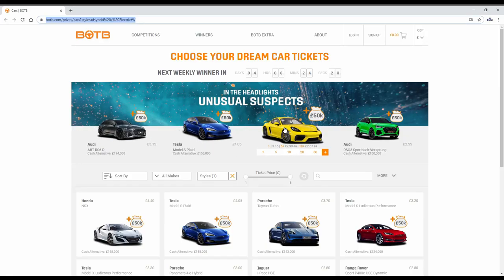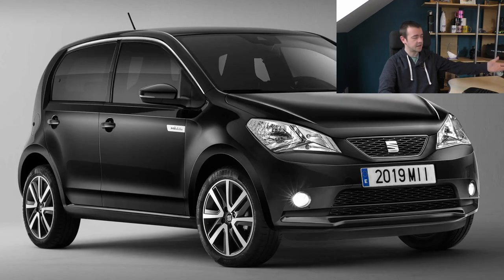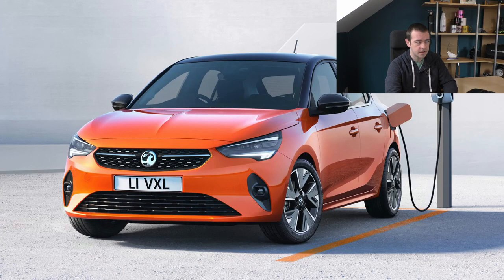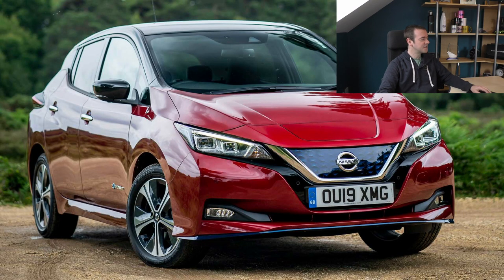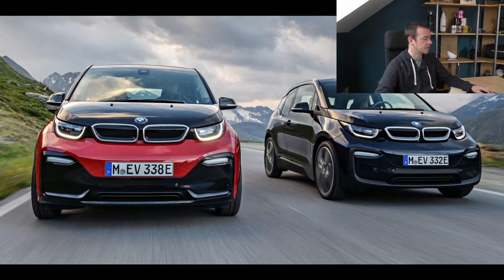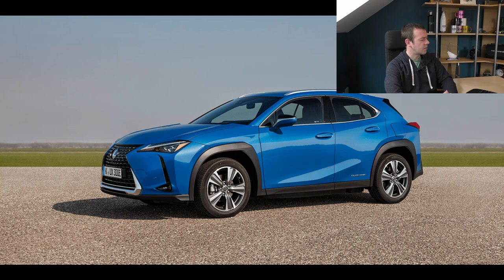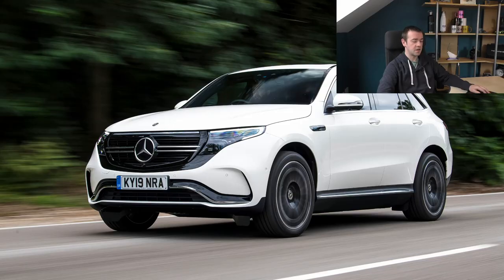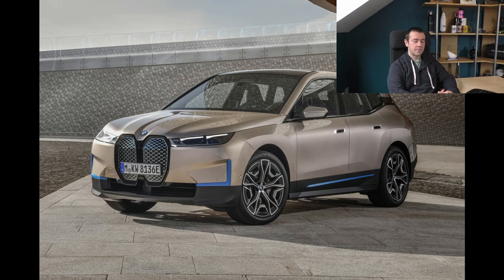Electric Cars You Can Get In 2021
A ever growing list of full electric cars that you can buy in the UK this year, 2021.

Massive thanks to BOTB - the dream car competition company - for sponsoring this video. BOTB have had two decades of winners and they now give away TWO cars every week with tickets starting at just 40p! Their dream car competition has over 180 cars that you can choose to play for - and every single one now comes with a massive £50,000 cash in the boot! This includes a large selection of electric cars! You only have to be 17 or over to enter and the competition closes at midnight on Sunday so get your tickets now!

Full Car List:
Smart ForTwo
Fiat 500 Electric
Smart ForFour
Seat Mii Electric
VW eUP
MG 5
Mini Electric
MG ZS EV
Mazda MX-30
Peugeot e-208
Nissan Leaf
Vauxhall Corsa-E
Renault Zoe 50
Honda E
Citroen eC4
Skoda Enyaq iV
Hyundai Kona
Peugeot e-2008
Vauxhall Mokka-e
Hyundai Ioniq
Nissan Leaf e+
VW ID3
Cupra el-Born
DS3 Crossback E-Tense
Kia eNiro
Kia Soul EV
BMW i3
Ioniq 5
Mercedes EQA
Nissan Ariya
Ford Mustang Mach-E
Tesla Model 3 SR+
VW ID4
Lexus UX300e
Audi e-Tron Q4
Mercedes EQB
Tesla Model 3 LR
Polestar 2
BMW iX3
Volvo XC40 Electric
Audi e-Tron 50
Jaguar XJ
Jaguar iPace
Mercedes EQC
Porsche Taycan 4S
Audi e-Tron Sportback 55
Tesla Model S
BMW iX
Mercedes EQS
Porsche Taycan Cross Turismo
Tesla Model X
Audi e-Tron GT
Lotus Evija